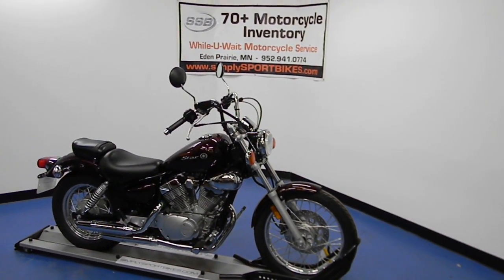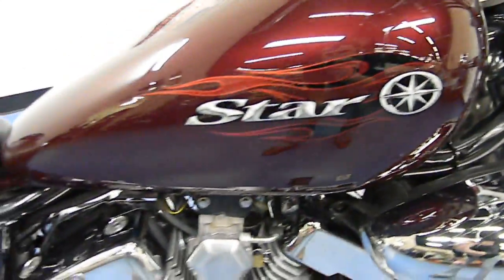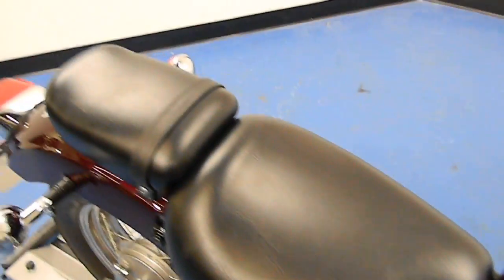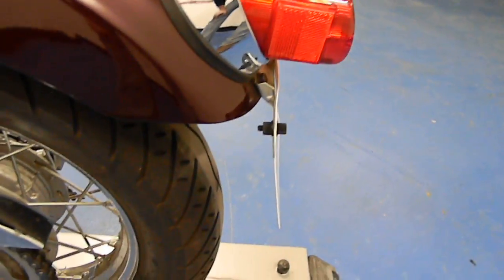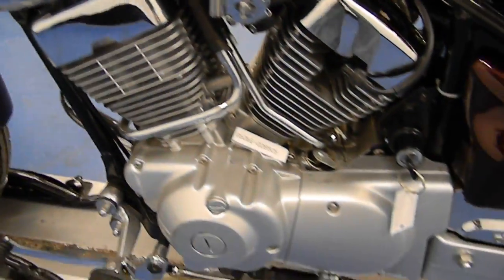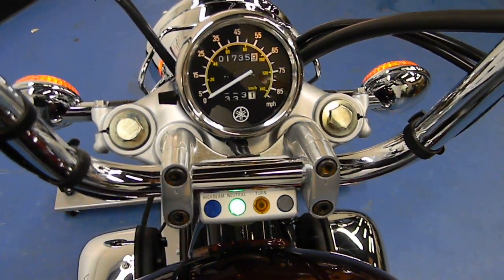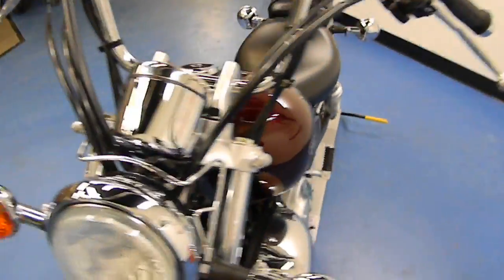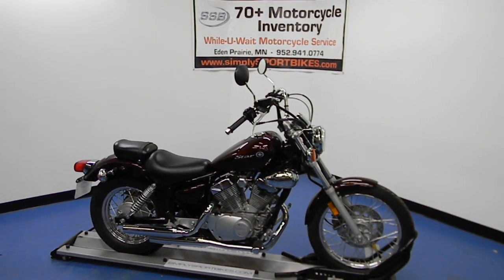SLXI / SSB: 2008 Yamaha Vstar 250 Maroon For Sale at Simply Sport Bikes